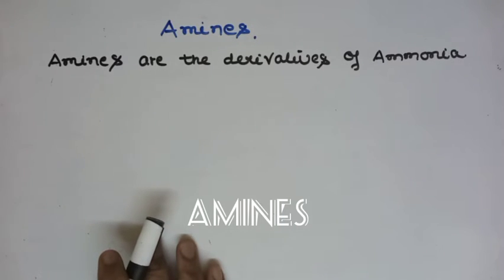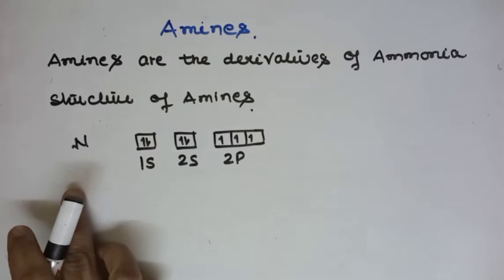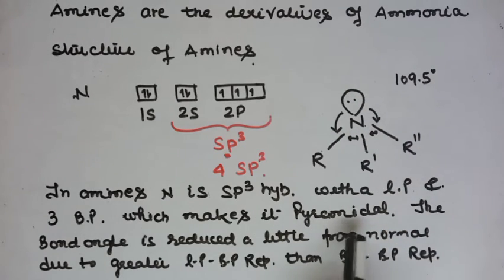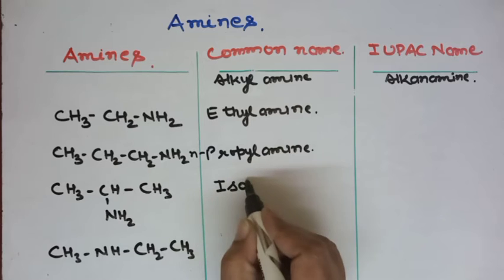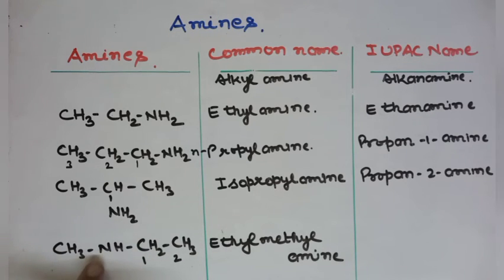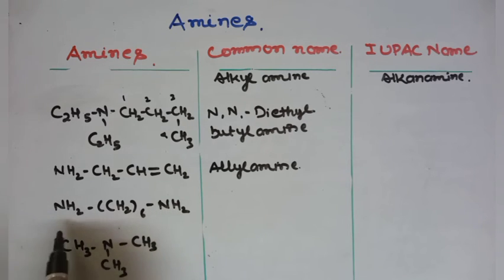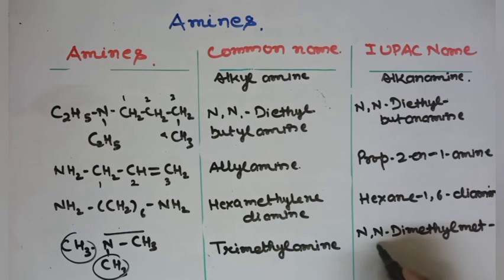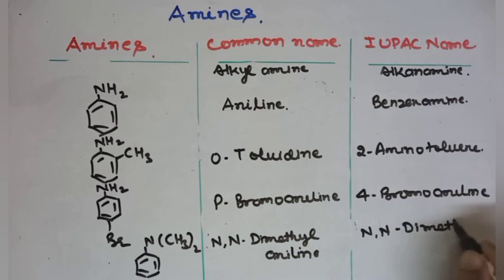AMINES-1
Classification of amines,structure of amines, IUPAC naming of amines, Chemistry 12,NEET